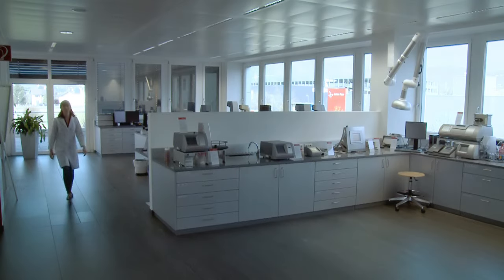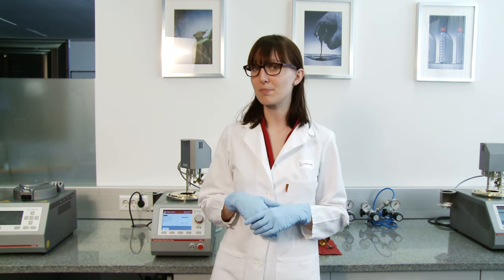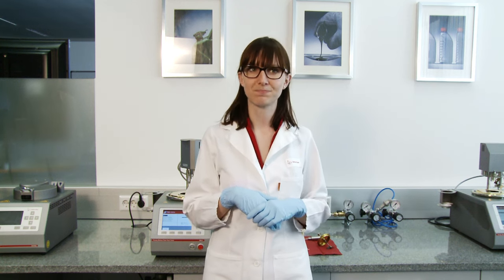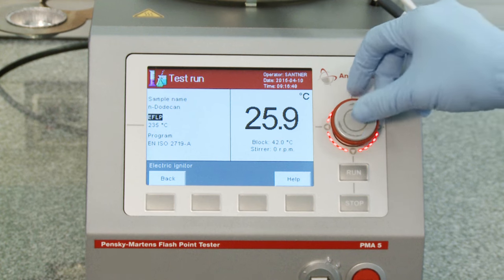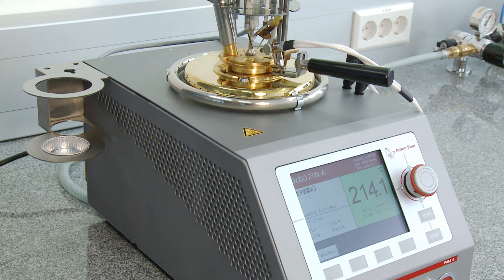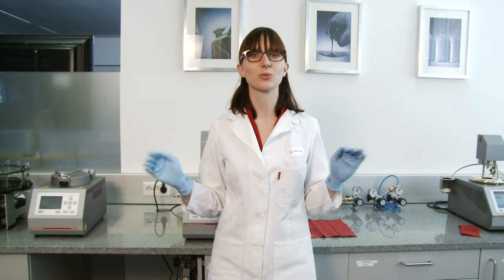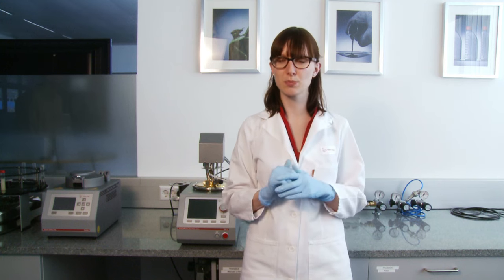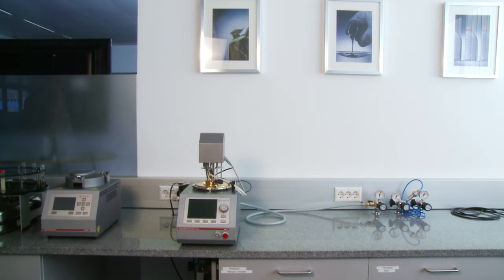PMA 5: Safe Pensky-Martens flashpoint testing | Anton Paar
With an integrated fire extinguisher, the Pensky-Martens flash point tester PMA 5 highly improves user safety. PMA 5 comes completely ready for testing with automatic test routines, user-definable programs as well as a rapid search program.